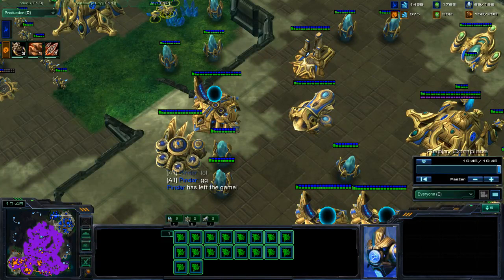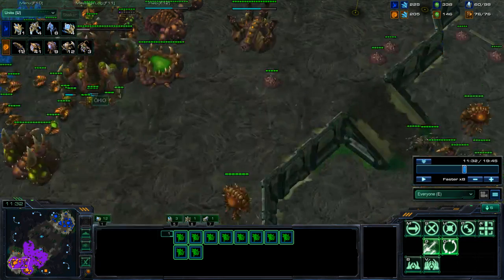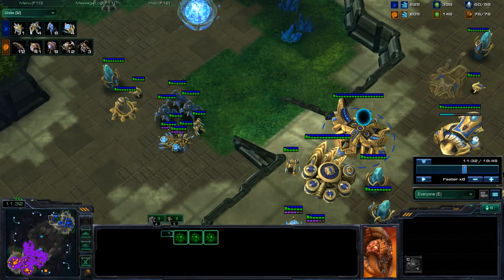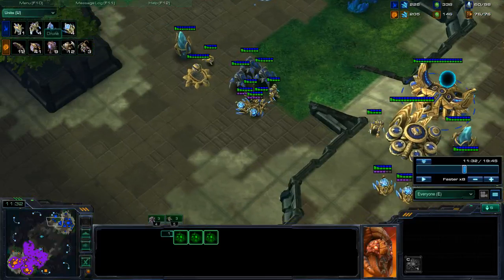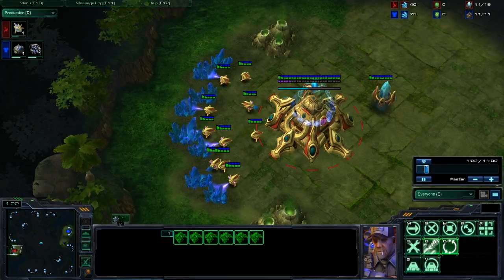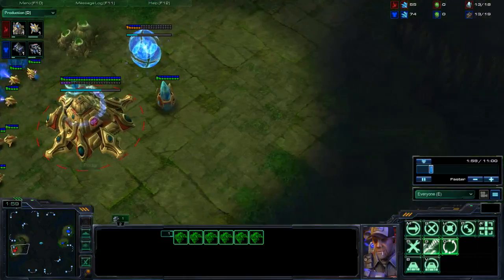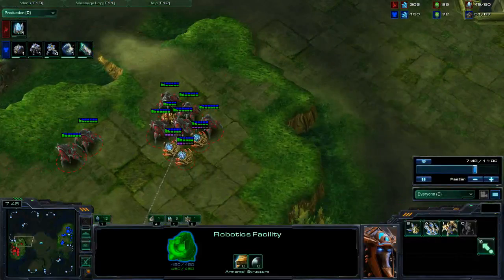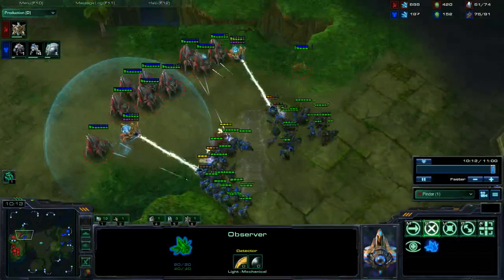Starcraft 2 : Masters Zerg Coaching a silver Protoss - 3 / 6